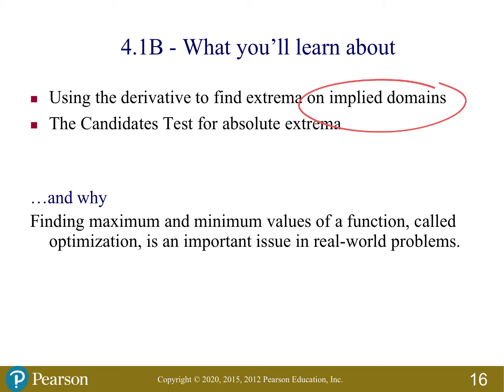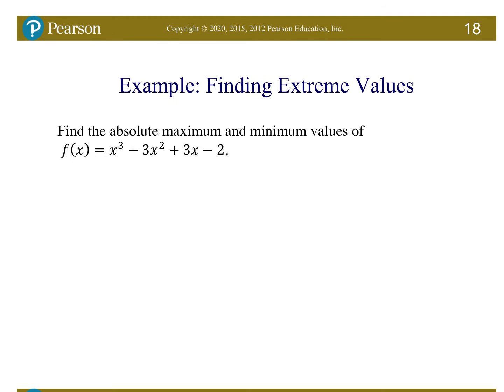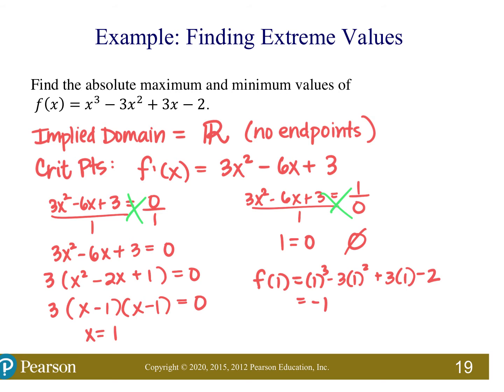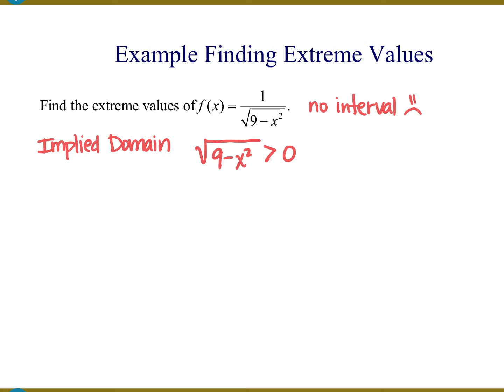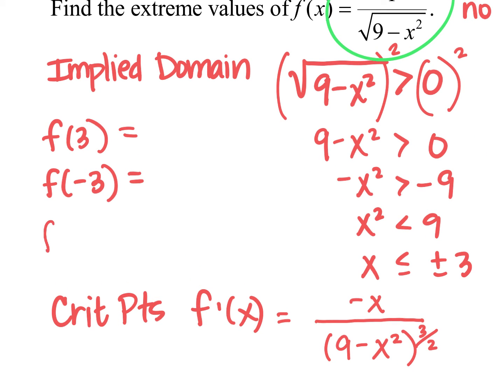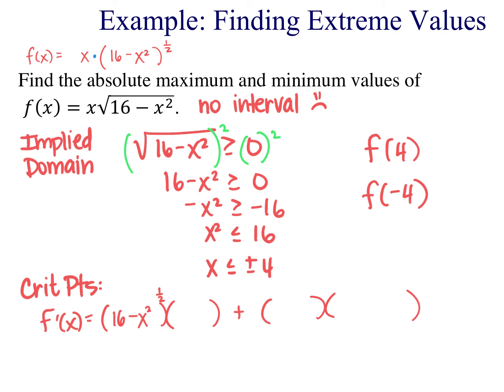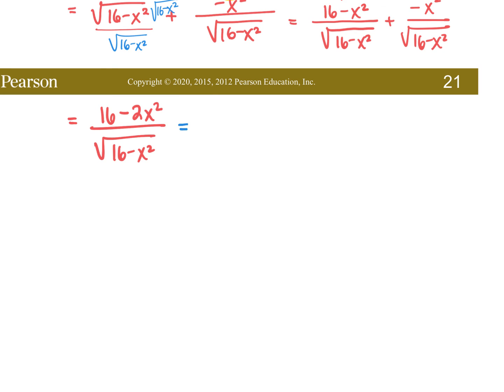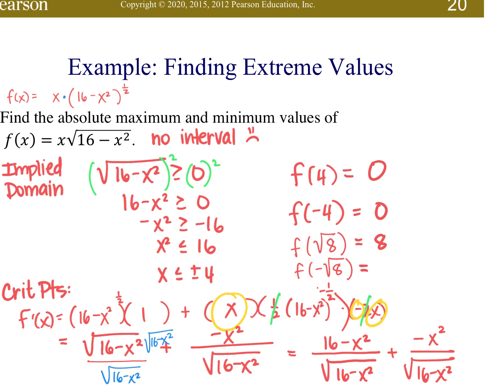Calc Notes 4.1B.mp4